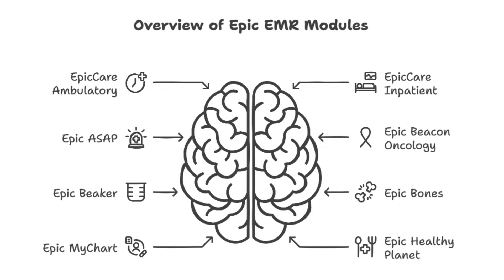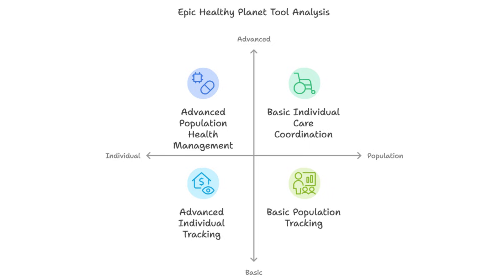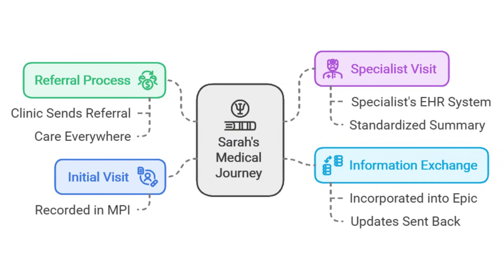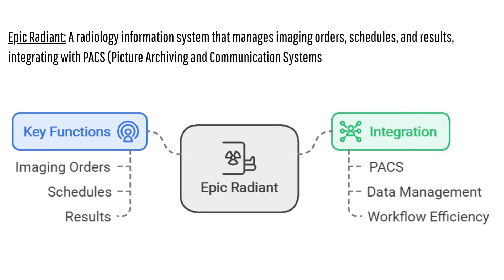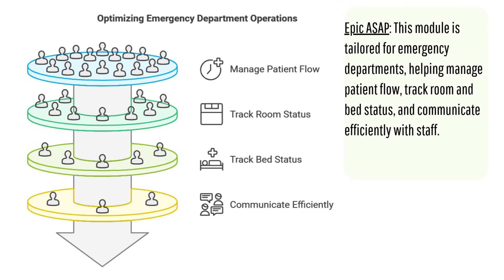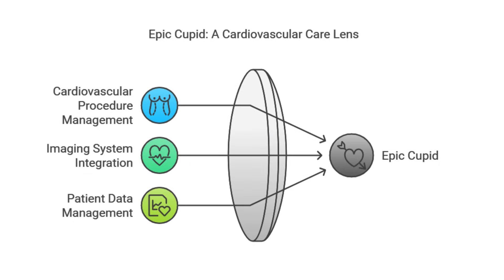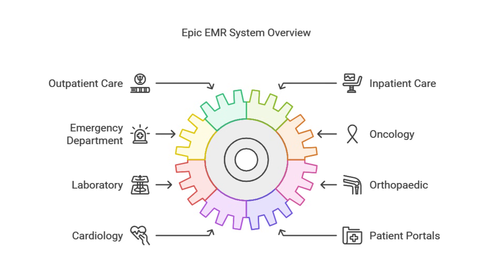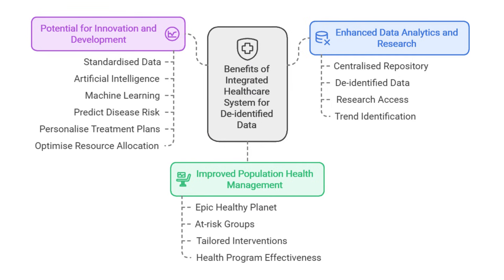2025 EPIC Electronic Medical Record (EMR) Analyst Training eHealth Modules & Functions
I help Health Informatics and Health IT professionals confidently use AI inside real EHR, interoperability, and patient-journey-driven projects. No theory—just practical, project-based guidance that helps you think clearly, lead discussions, and deliver with confidence.

EMR Systems Training: Epic EMR (Electronic Medical Record - eHealth) is a comprehensive system used by many healthcare organizations to manage patient data and streamline clinical workflows. Wondering what is epic in healthcare? Here are some of the key modules and their functions:
EpicCare Ambulatory: Used in outpatient settings, this module helps providers document patient visits, place orders, send prescriptions, and view test results.
EpicCare Inpatient: Designed for hospital settings, it manages patient admissions, transfers, and discharges. It also supports clinical documentation and order entry.
Epic ASAP: This module is tailored for emergency departments, helping manage patient flow, track room and bed status, and communicate efficiently with staff.
Epic Beacon Oncology: Focuses on oncology care, simplifying the management of chemotherapy treatment plans and tracking patient progress over time.
Epic Beaker: A laboratory information system that manages lab orders and results, integrating with other Epic modules to streamline lab workflows.
Epic Bones: Supports orthopedic care by tracking patient progress and managing treatment plans for conditions affecting bones and joints.
Epic MyChart: A patient portal that allows patients to access their health records, communicate with providers, schedule appointments, and manage prescriptions.
Epic Healthy Planet: A population health management tool that helps organizations manage patient populations, track outcomes, and coordinate care across different settings.
Epic Cupid: Designed for cardiology departments, it supports the management of cardiovascular procedures and integrates with imaging systems.
Epic Radiant: A radiology information system that manages imaging orders, schedules, and results, integrating with PACS (Picture Archiving and Communication Systems).
These modules work together to create a cohesive system that enhances patient care, improves operational efficiency, and supports clinical decision-making.